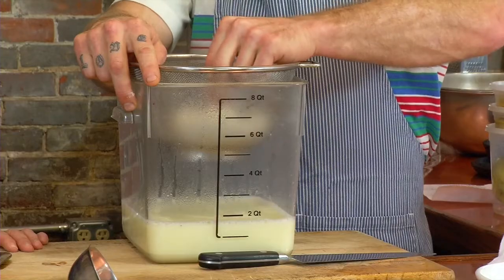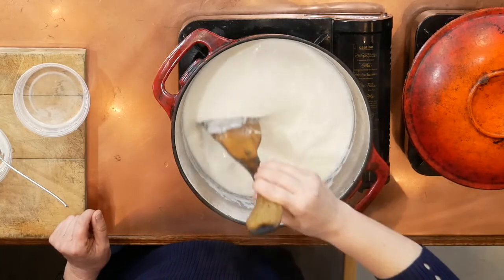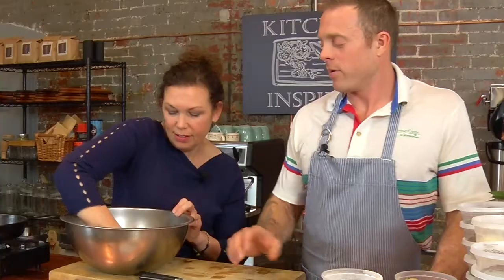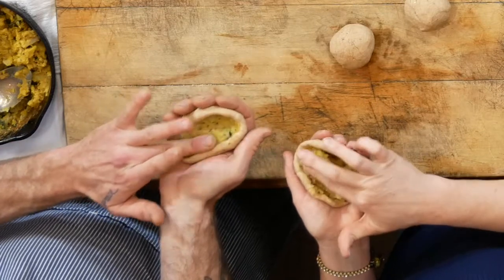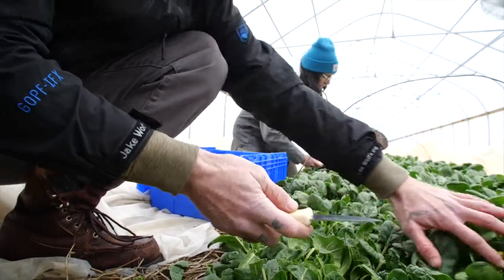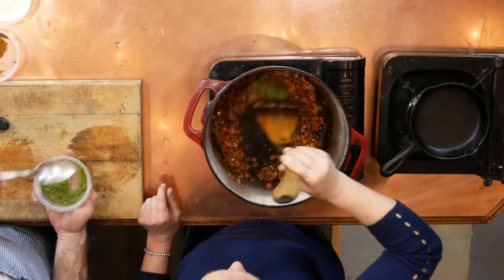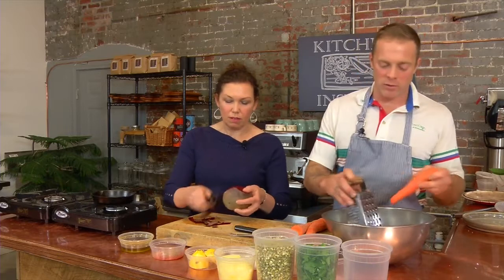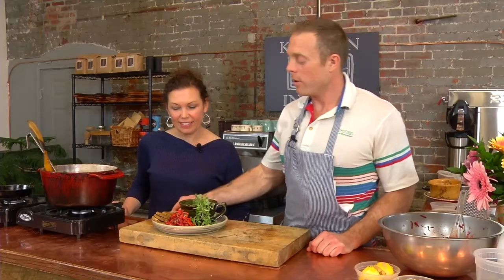Kitchen Inspired Show 5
Join us for our newest Kitchen Inspired show, hosted by Jennifer Morris.  Brought to your by our generous sponsors, Meredith Village Savings Bank, Lakes Region Mental Health, Patrick Miller and Pamela Andruszkiewic and Nourish Proper Food.   "Kitchen Inspired" is a program of "Little Gardens Everywhere."